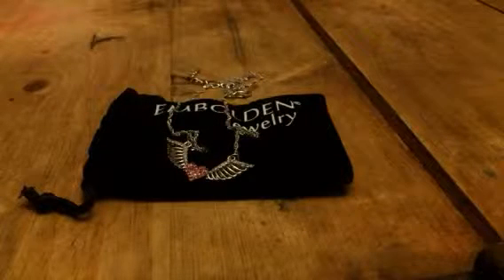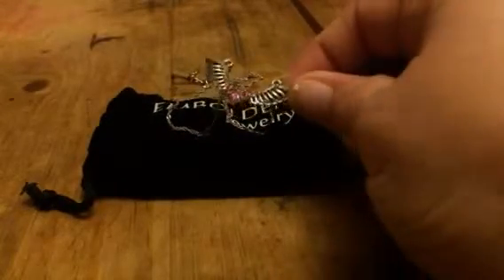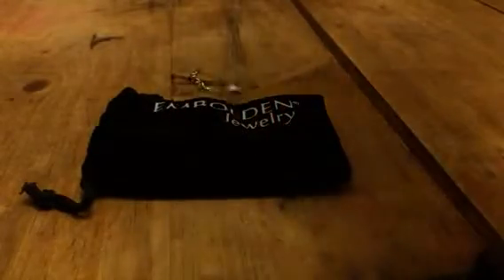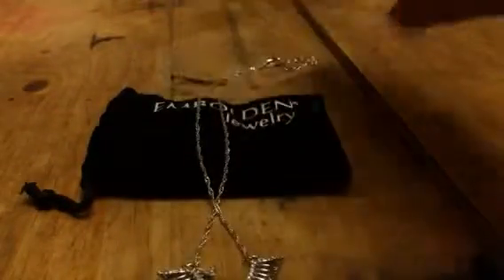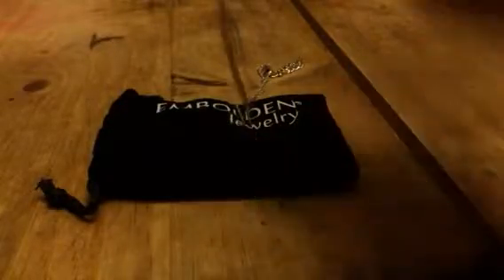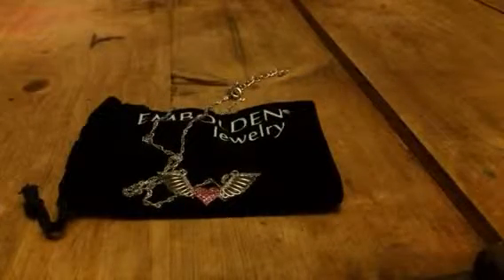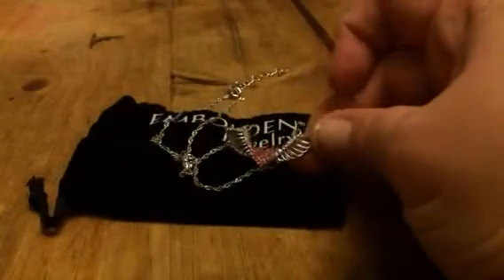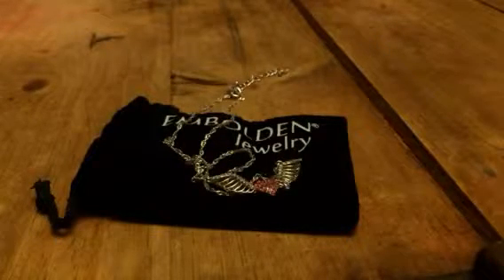Embolden Jewelry Silver Angel Wing Pendant Necklace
I just received this silver angel wing pendant necklace and I just love it!  It features a pink heart that is adorned with silver angel wings coming out of the heart.  I really love the design it is really pretty.  The heart is a really pretty pink color and the wings have small white gems outlining the wing shape.  The chain is 18 inches so it fits very comfortably around the neck. I wore it with both normal cut and low cut tops and it the length was perfect for both. Everyone is a little different but it hit me right between the neck and chest area. I like this length because it really compliments any type of neckline.  Since the stones are a yellow & silver I wear mine a lot with colors that compliment the stones like blacks, whites, or soft pinks.
It comes in a very nice velvet bag for storage. I love when companies provide a nice storage bag. First it’s less likely that I will lose it but it also prevents damage to the necklace and tangling with other pieces in my jewelry box. It’s also really great for gift giving, already wrapped! I received this item complimentary or at a reduced price for my honest review. However, I only recommend products I truly love and use to my readers.